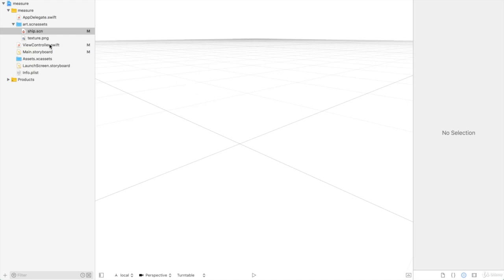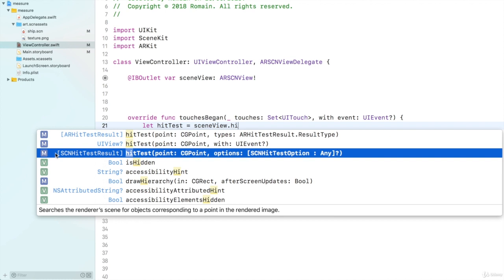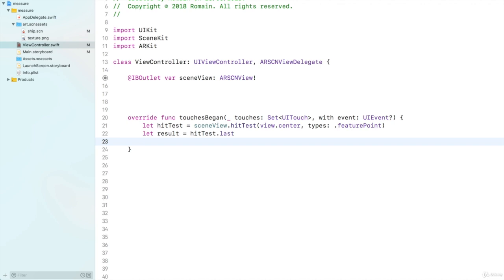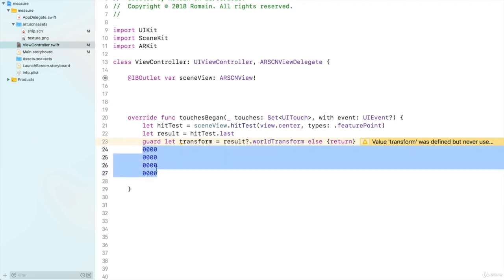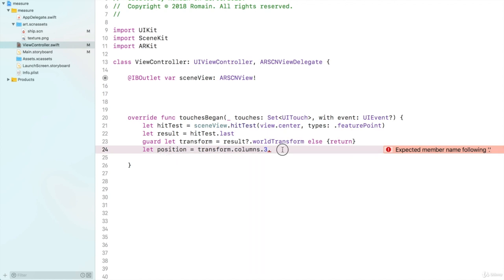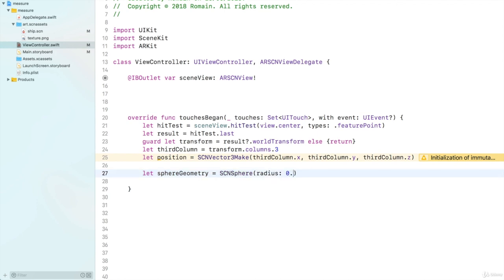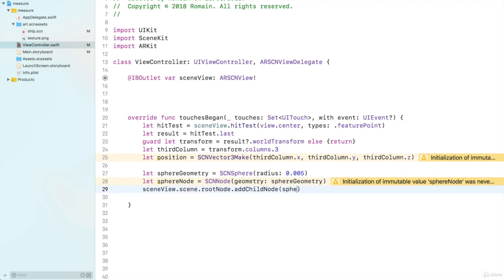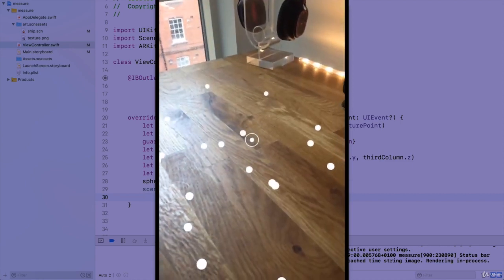30. AR Hit Test